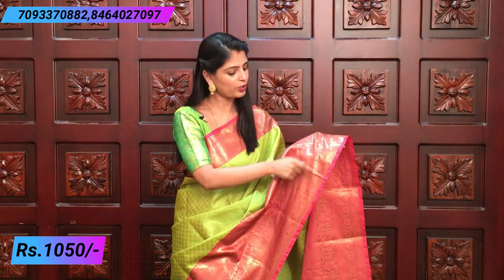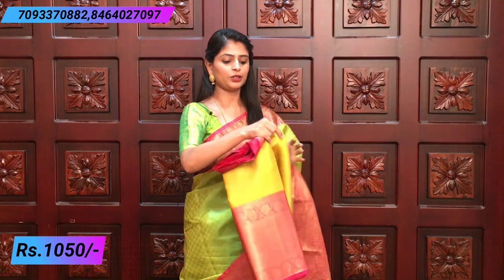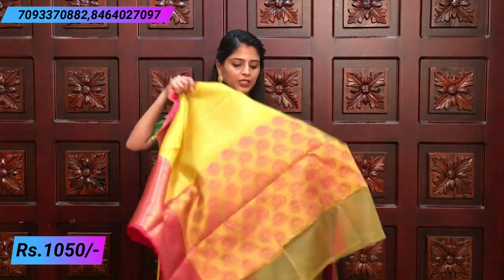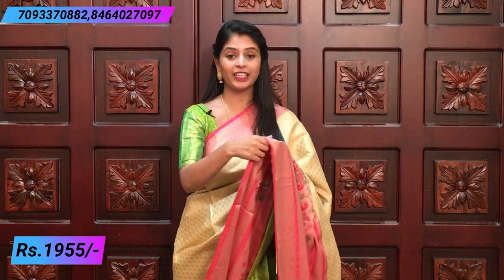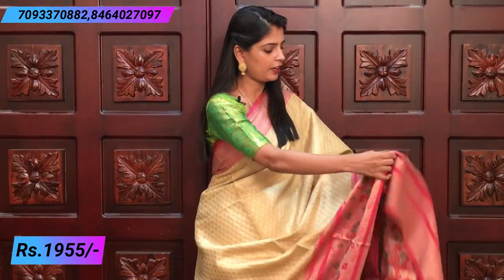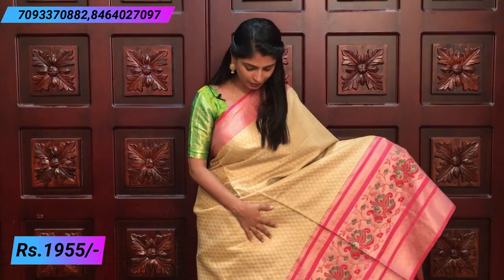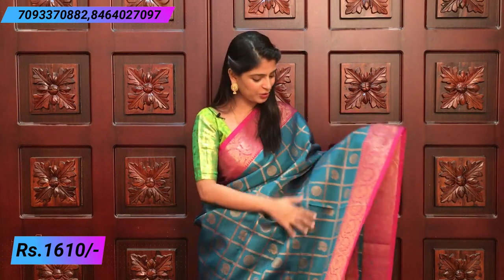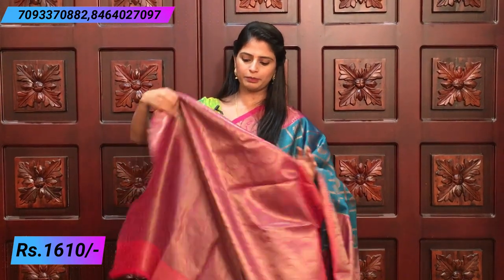Banaras Weaving Sarees Collections In low Price | Vijay Brothers Sarees Showroom